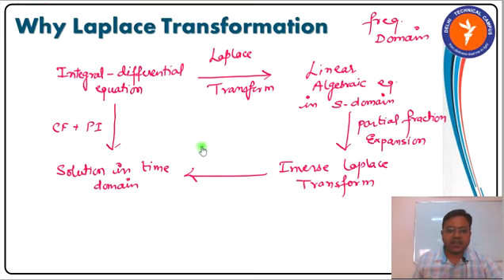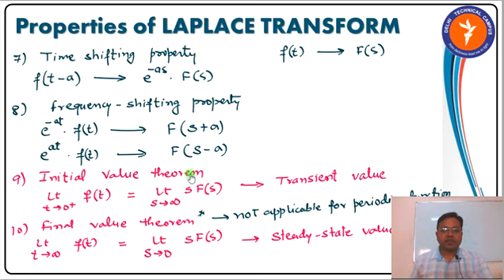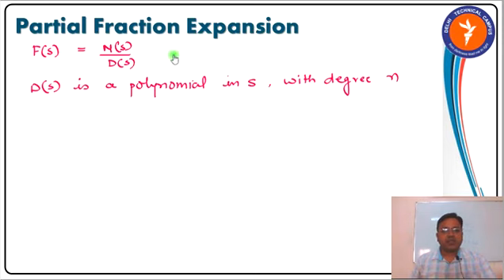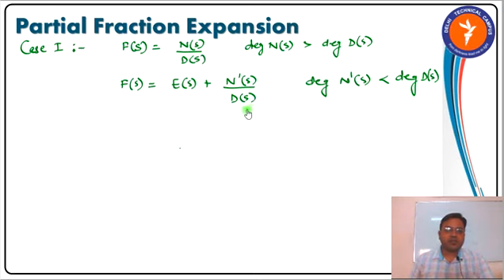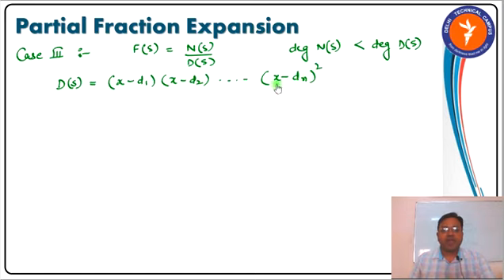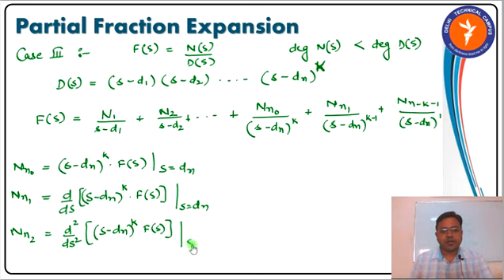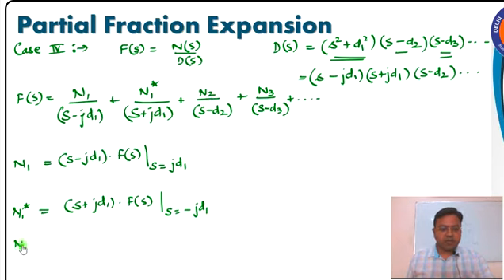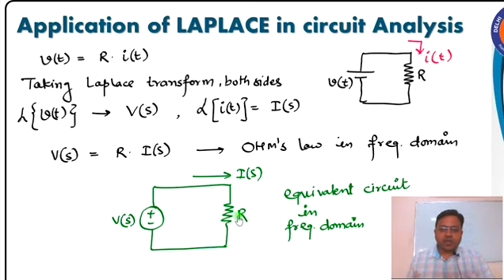Laplace transform part 2